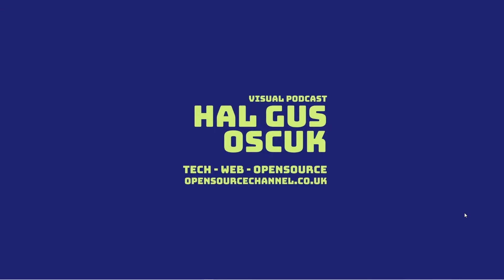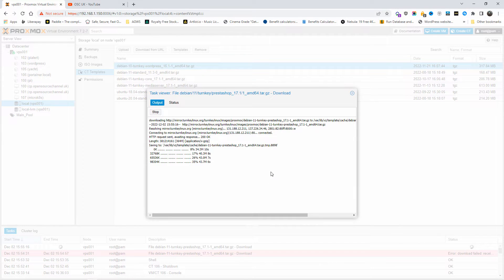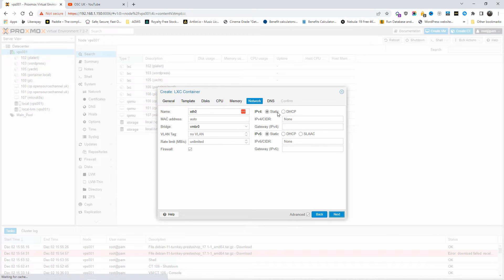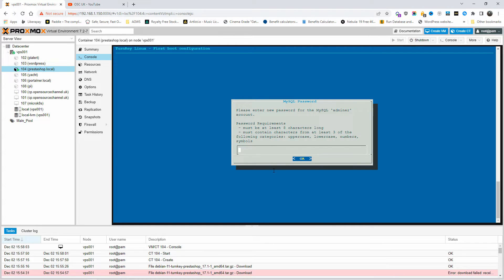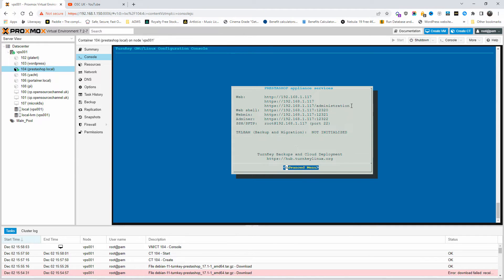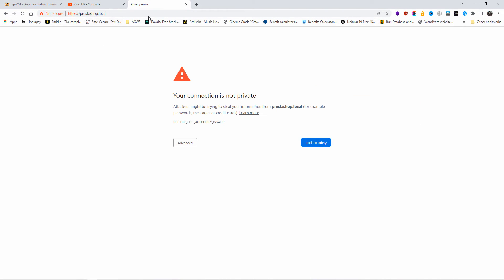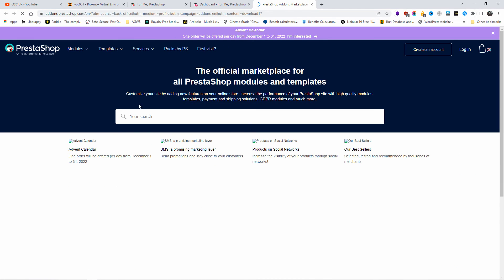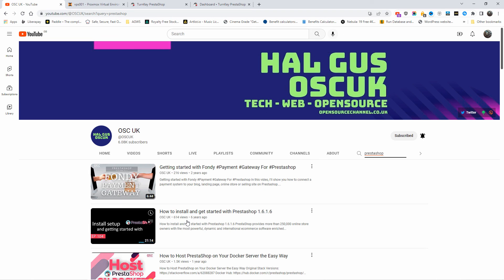Install Prestashop on Proxmox Container using Turnkey Templates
Install Prestashop on proxmox Container using turnkeylinux Templates

@prestashop is a popular, easy to use e-commerce solution for small to medium-sized online shops. The open source edition supports payment gateways such as Google checkout, and paypal stripe with further payment modules offered commercially.